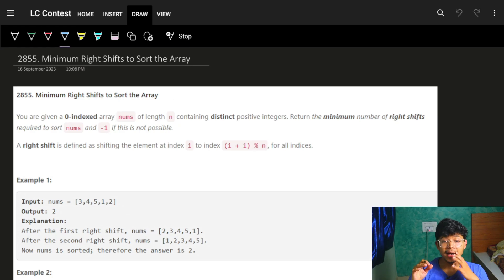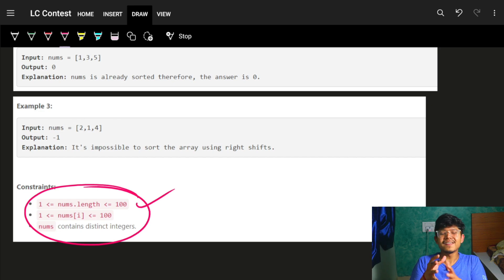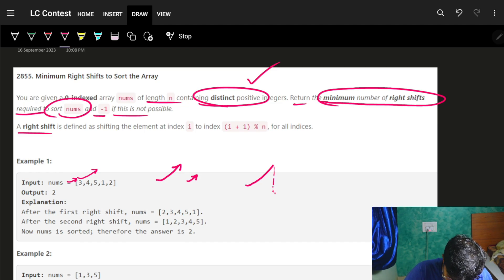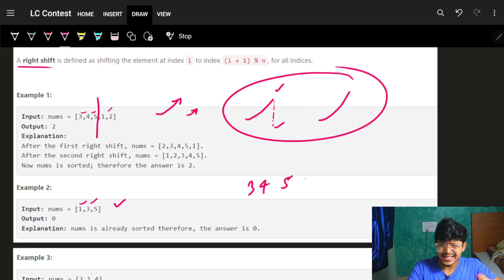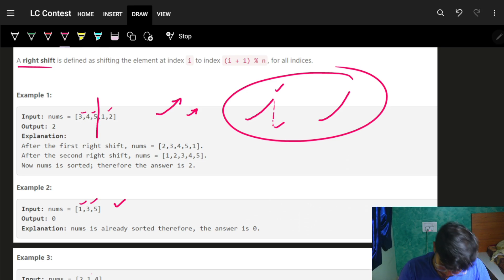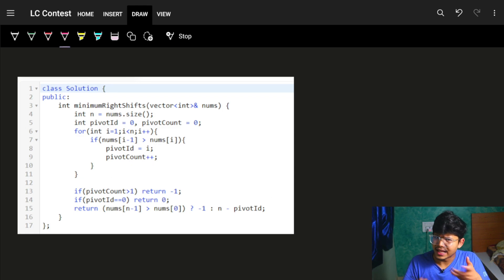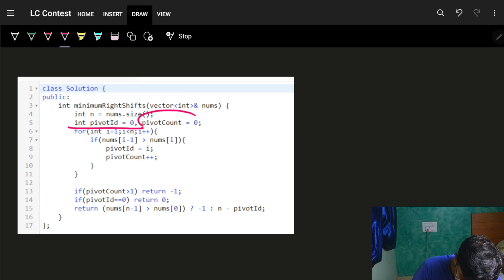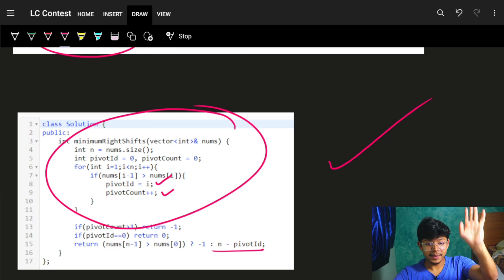🔴 2855. Minimum Right Shifts to Sort the Array II One Pass II O(n) II Biweekly Contest 113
In this video, I'll talk about how to solve Leetcode 2855. Minimum Right Shifts to Sort the Array

✨ Timelines✨